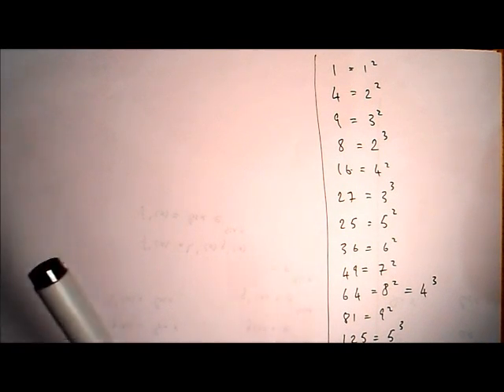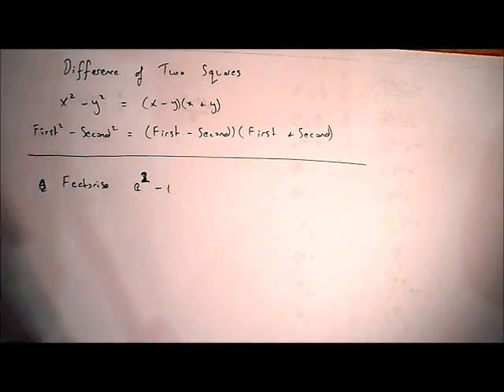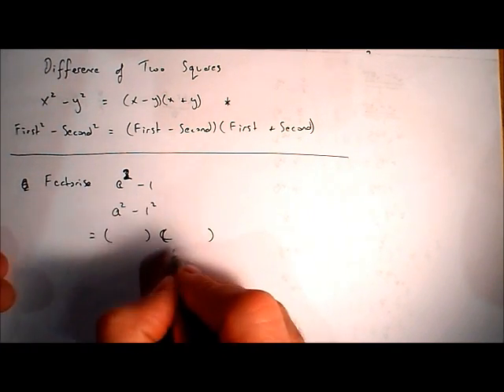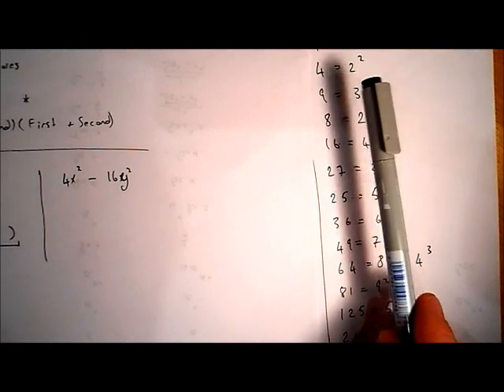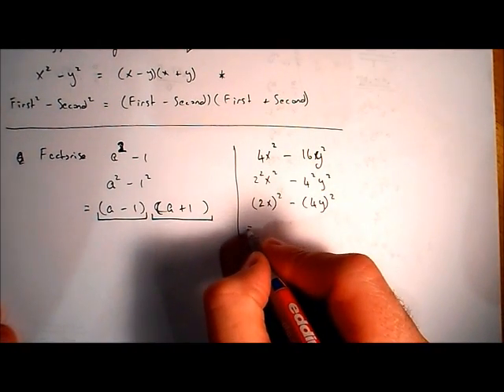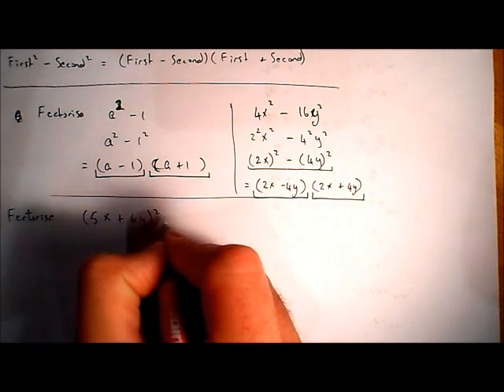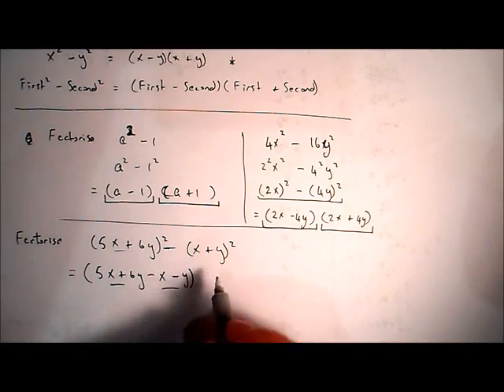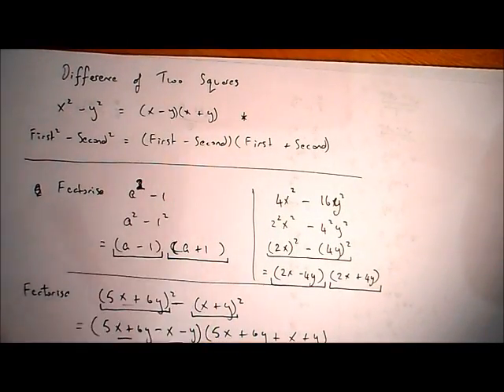Difference of two squares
How to factorise the difference of two squares.